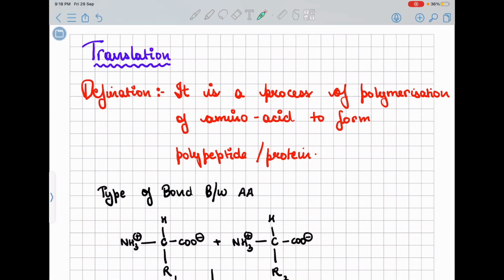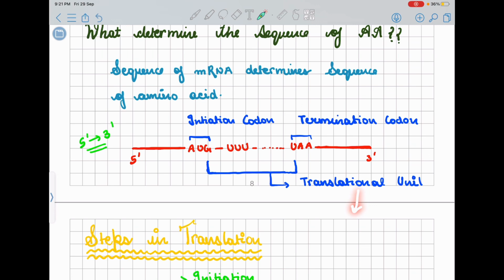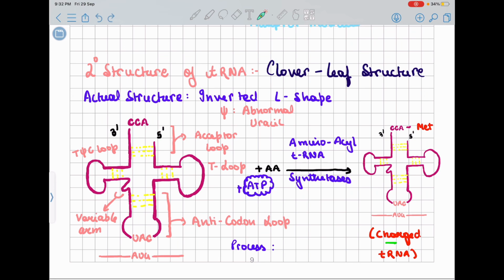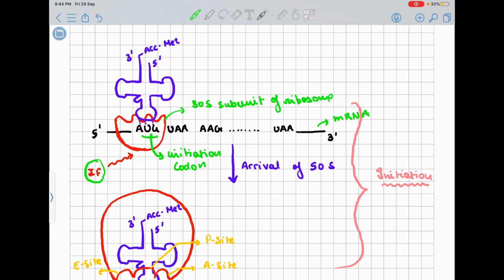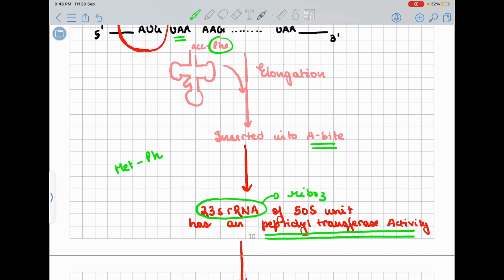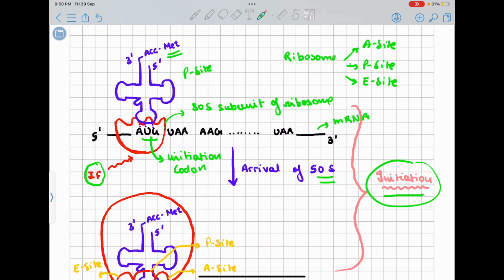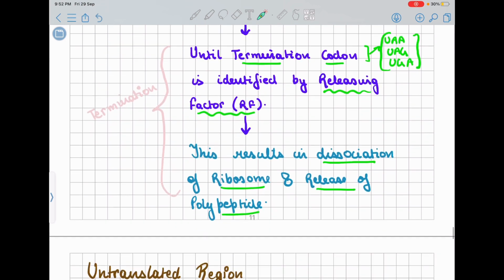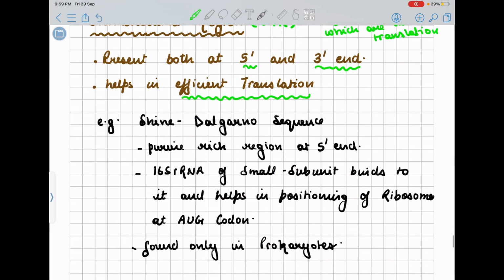TRANSLATION |NEET 2024|MOLECULAR BASIS OF INHERITANCE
In this video I have explained translation.